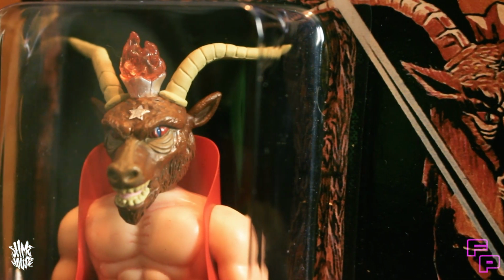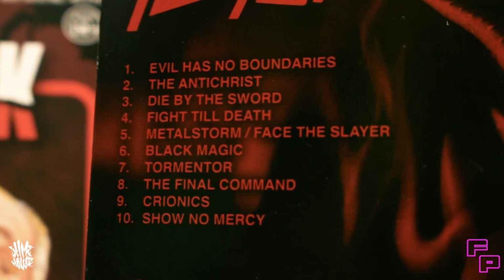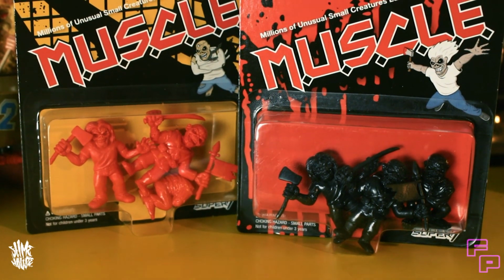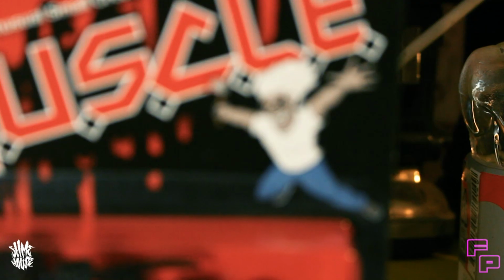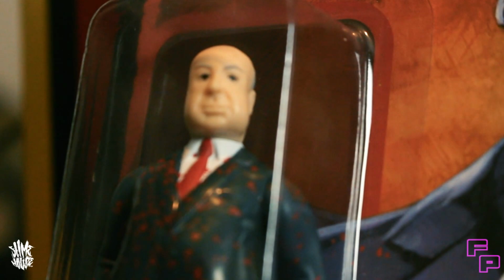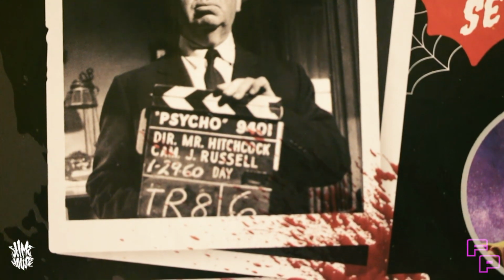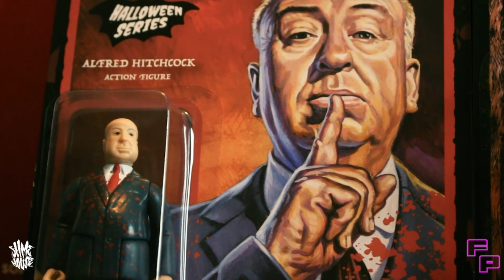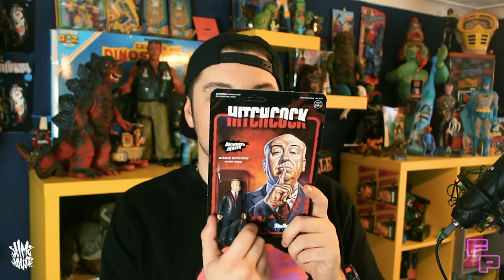Super7 ReAction Slayer, Alfred Hitchcock Blood Halloween Varient & Iron Maiden M.U.S.C.L.E review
Slime House TV Theme by Cal Williams.
Intro graphics by Ricardo Lacombe

Host - @theo_cane_slimehouse